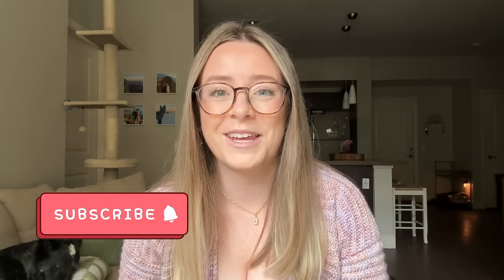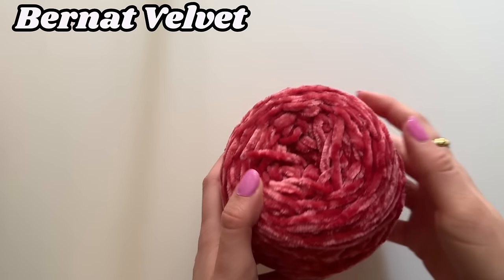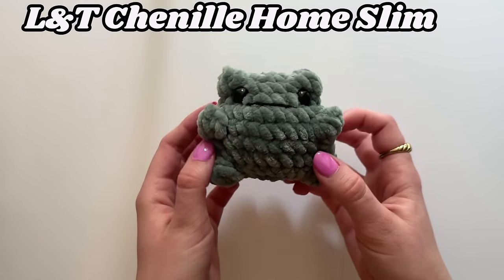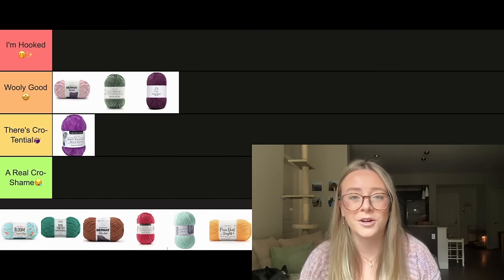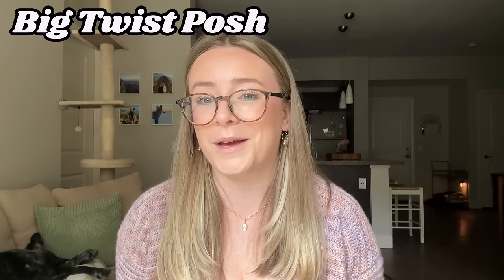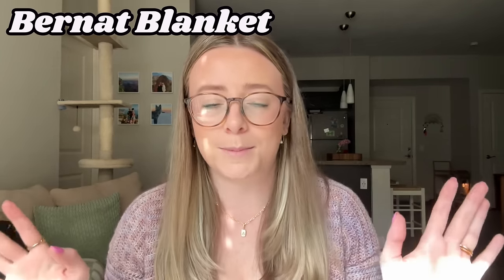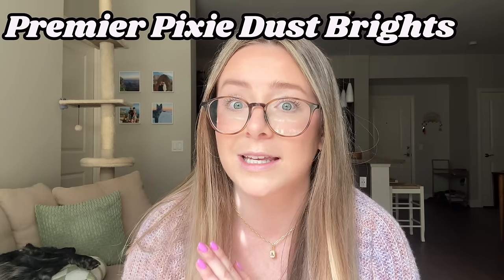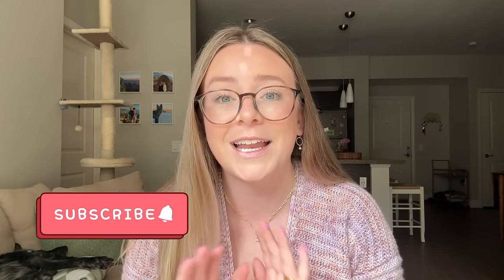Tier RANKING CHENILLE YARNS (and sharing which ones I don't like...😳)🧶✨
Mentioned In This video:
Wisteria Cardigan Pattern
Lovebird Pattern
Acorn Pattern Crochet Vlog

If you liked this video, you'll love these tier rankings!

Amazon Storefront

Crochet friend count: 18,526